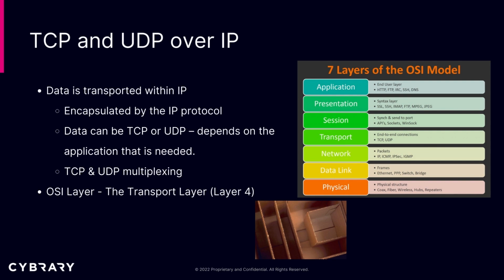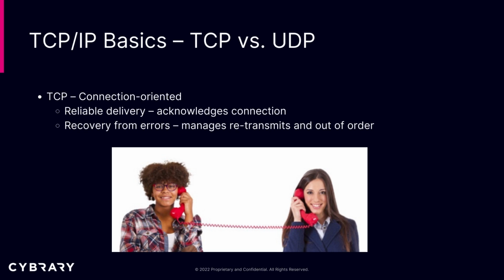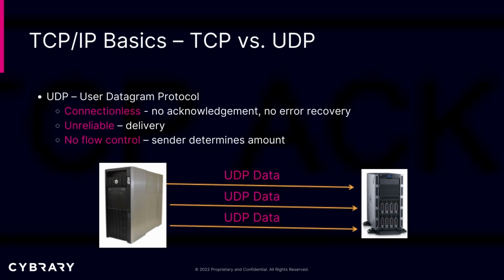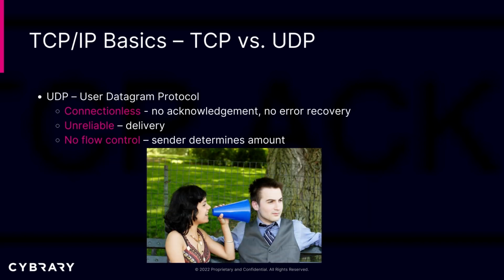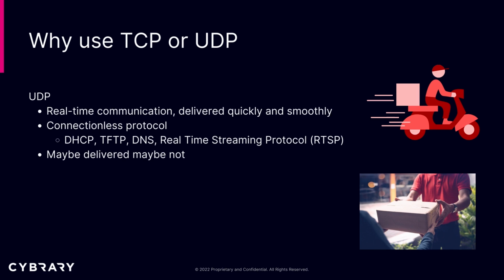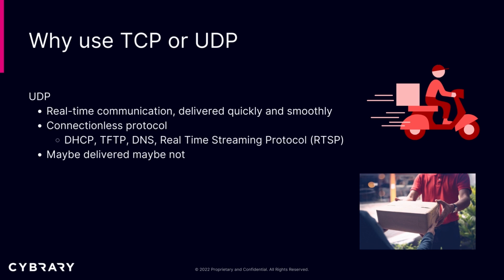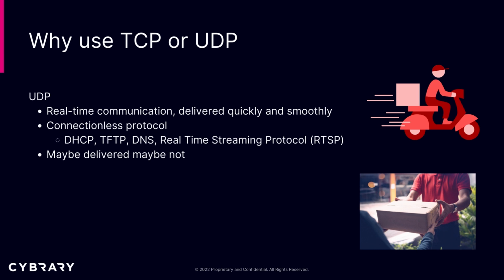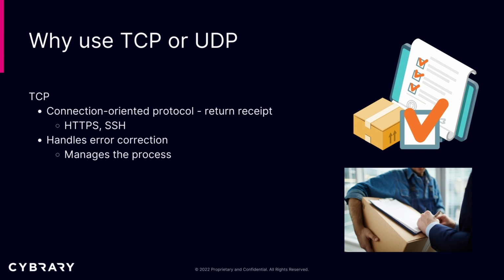2 2 TCP and UDP Protocols CompTIA A+ 1101 2022